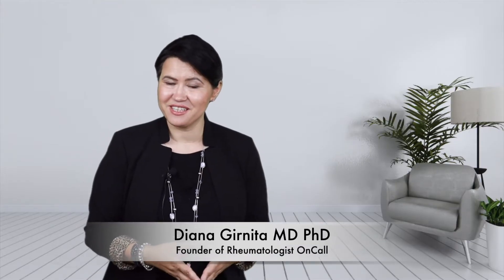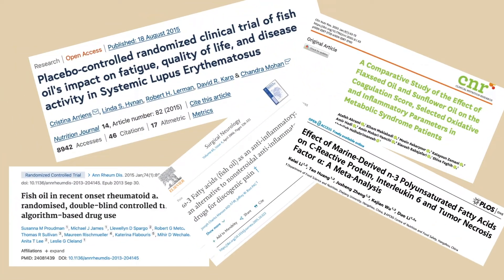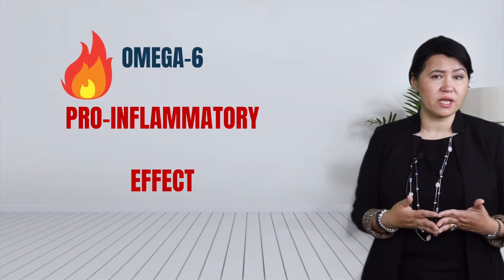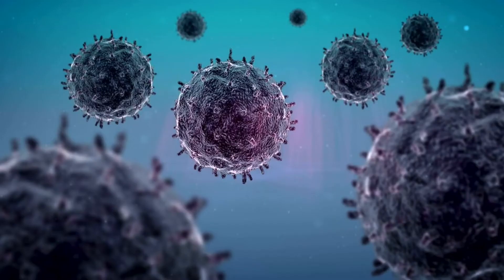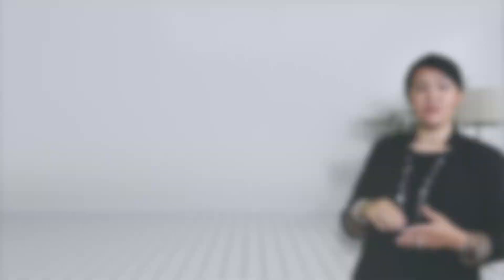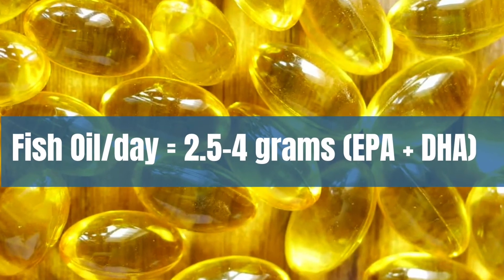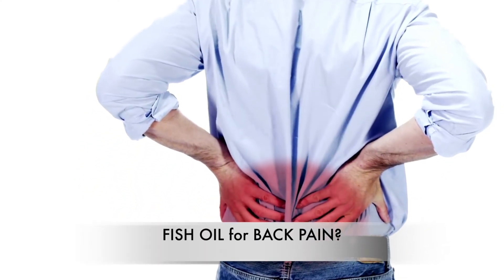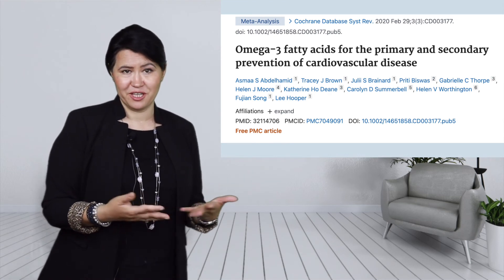Fish Oil for Arthritis and Inflammation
You have probably heard about the benefits of fish oil for your heart, or to decrease the cholesterol and triglyceride levels, but have you heard about using FISH OIL for arthritis  AND INFLAMMATION?

Chapters
0:00 Intro
0:52 What is Fish oil?
2:07 What are the polyunsaturated fatty acids omega 3 and omega 6?
3:55 How is fish oil related to inflammation?
5:03 Fish oil and arthritis
5:34 Fish oil and rheumatoid arthritis
6:53 Fish oil and lupus and ankylosing spondylitis
7:05 Fish oil and osteoarthritis
7:28 Fish oil and back pain and neck pain
8:51 How much fish oil is recommended ?
9:26 Warnings about Fish oil

👩🏻‍⚕️ About me:
Dr. Girnita teaches patients about autoimmune disease, arthritis and also helps them customized their treatment plans to incorporate the proper nutrition, exercise and management of stress: "You have a disease, but YOU are not the disease"